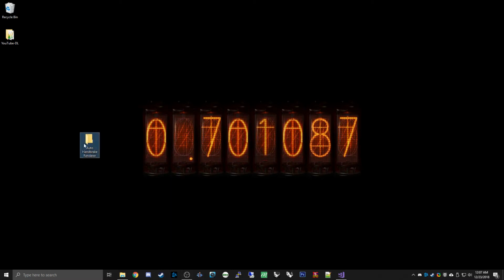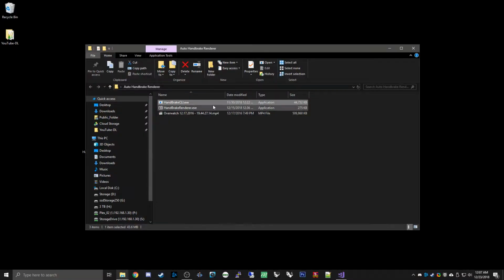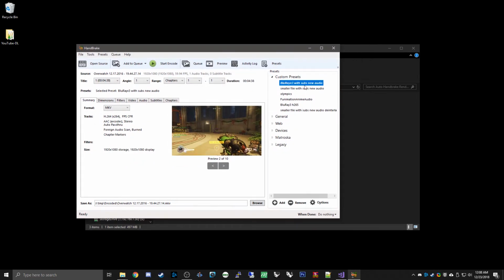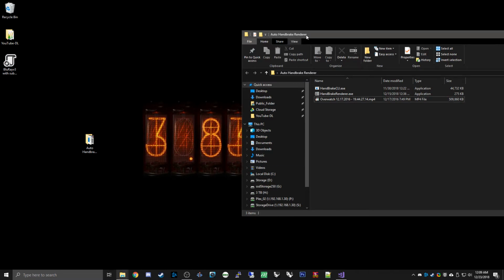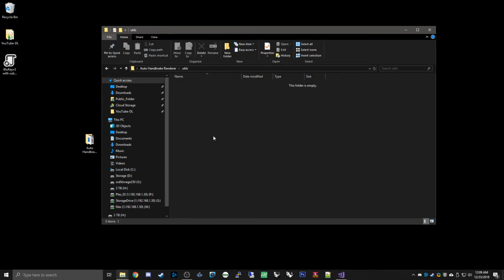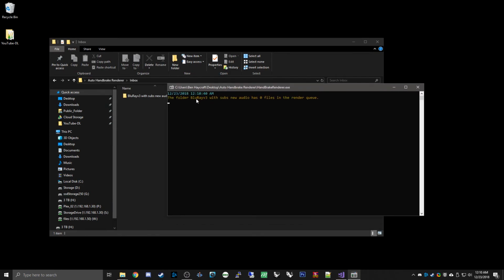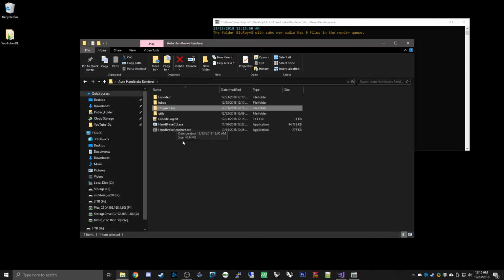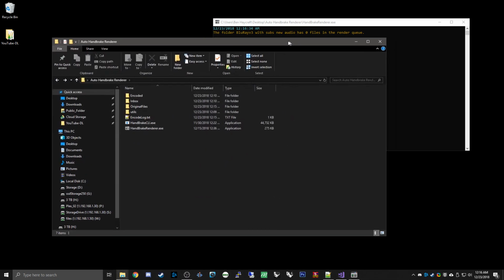Handbrake Automated Batch Rendering Install/Walkthrough (Tutorial)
This video shows how to set up and use the Handbrake-Automated-Batch-Rendering.exe
About this tool:
A tool that will automatically batch render videos in folders based on presets using Handbrake